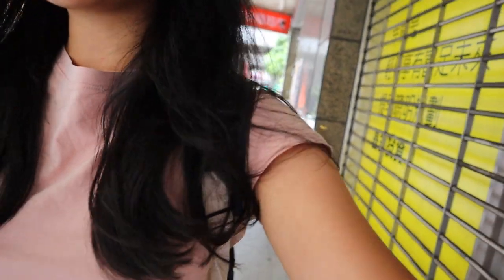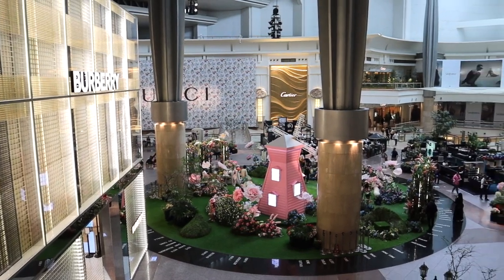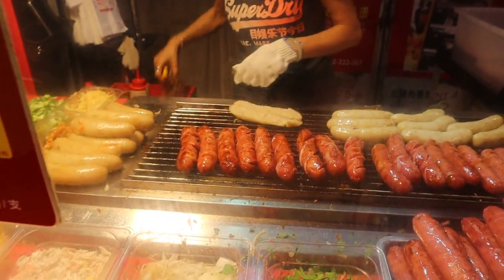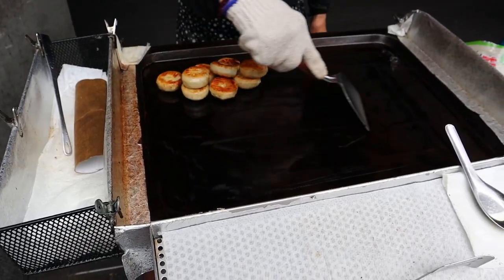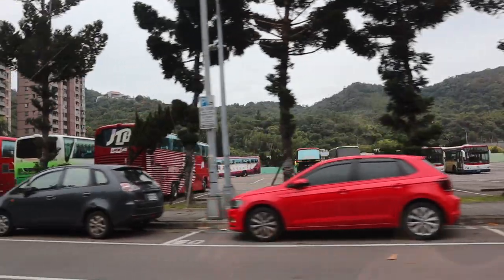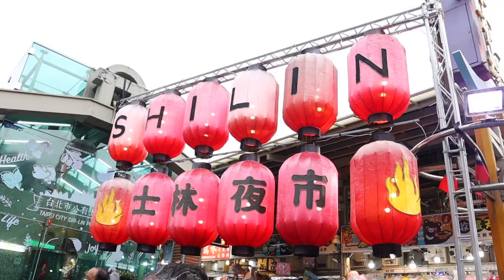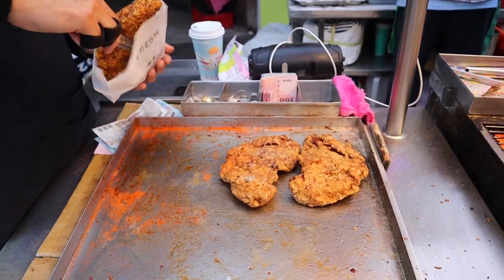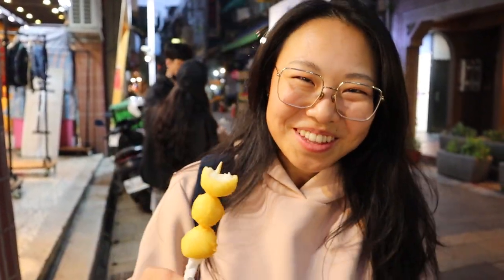Taiwan travel vlog part 2 | Shilin Night Market, Taipei 101, National Palace Museum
Welcome to part 2 of our Taiwan travel adventures! In this video, we visited the National Palace Museum and the famous Shilin Night Market.

- Time Stamps -
00:37 Braised Pork Rice at Wong's Broth
01:10 Taipei 101
02:45 Dim Sum at Din Tai Fung
03:51 Ramen at Ramen Nagi
04:34 Sausage inside sausage
05:41 Hot Pot at God Guo
07:09 Brunch at Ximen Walking District
08:28 National Palace Museum
11:58 Shilin Night Market

- Links -
Wang’s Broth (小王煮瓜)
Ramen Nagi Ximen Restaurant (豚骨拉麵 Nagi 凪 西門店)
God Guo Taipei Ximen (尬鍋 台式潮鍋 台北西門店)